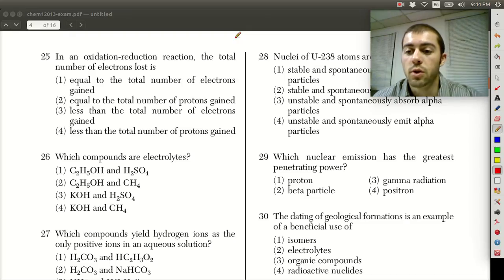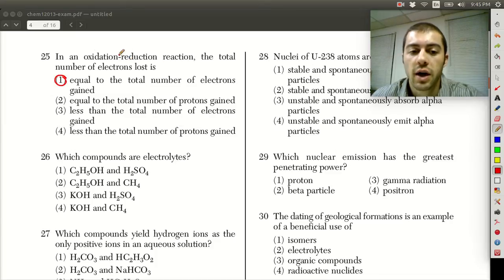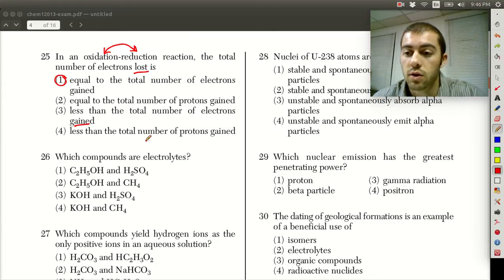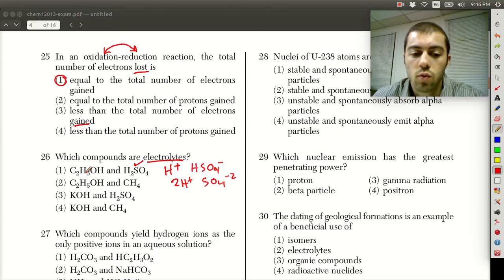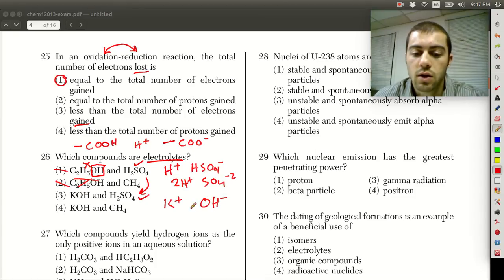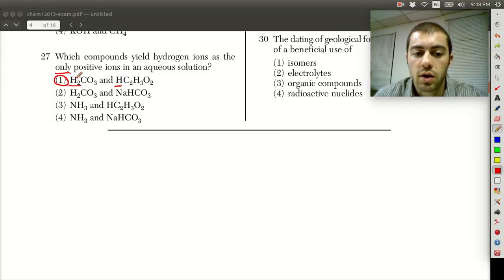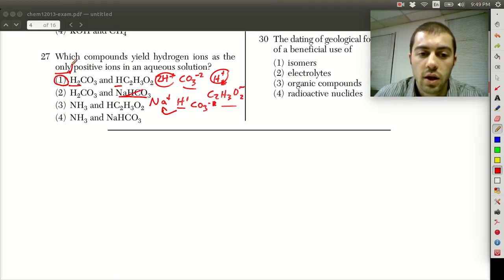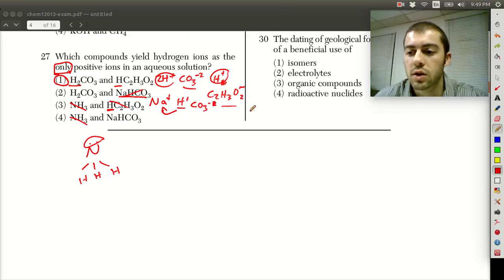January 2013 Chemistry Regents Exam Walkthrough - Questions 25-27